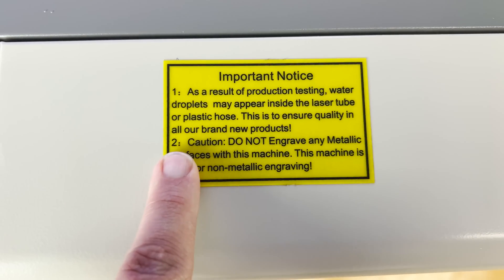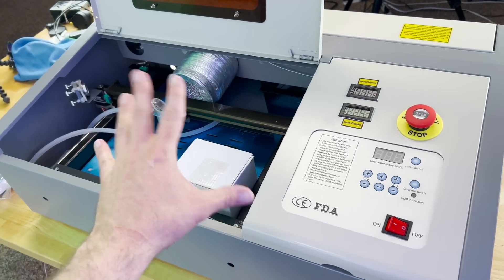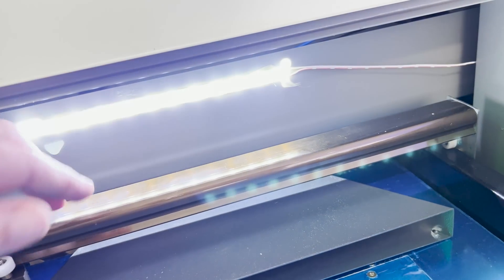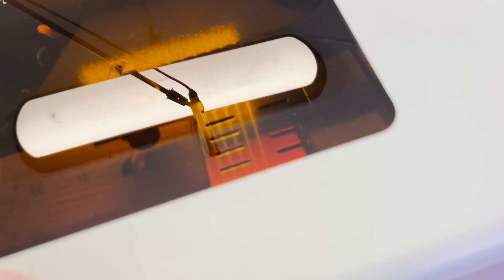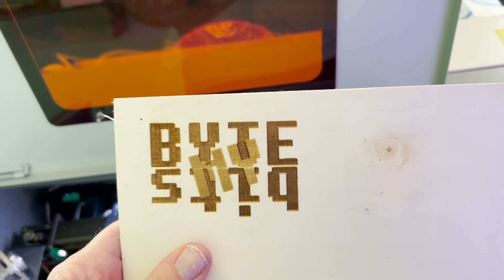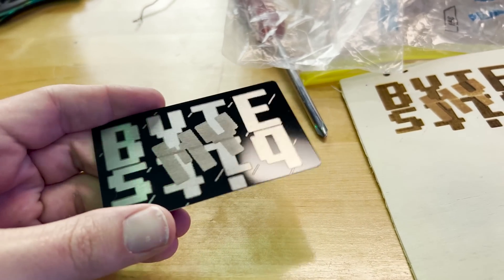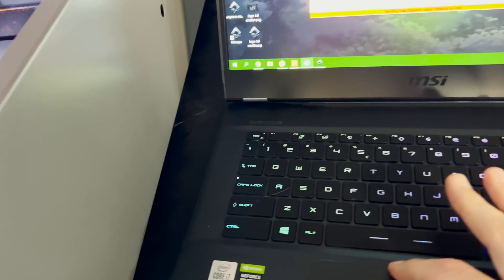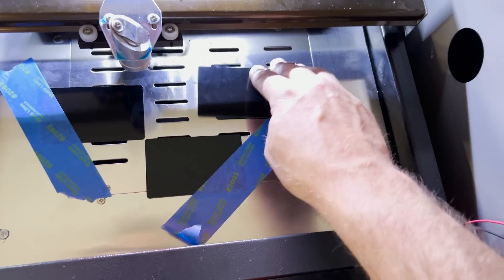Monoport HIGH POWER laser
Please remember I am a professional and totally don't do this at home.